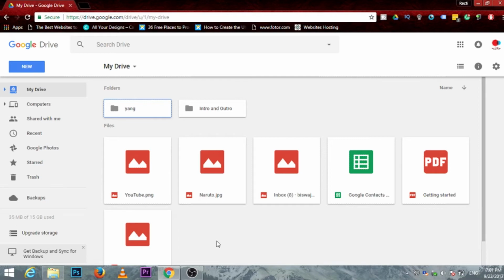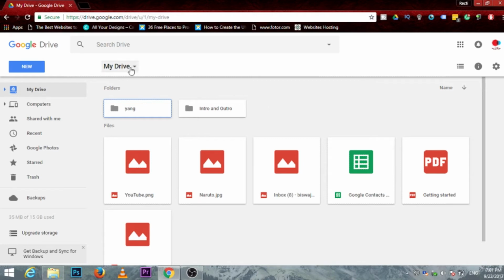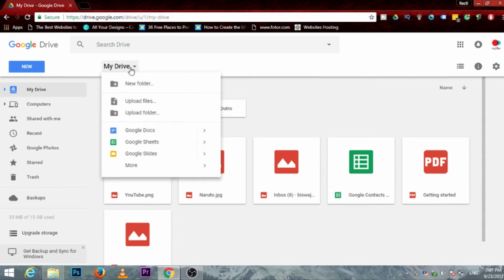Get 15 GB Free Storage By Google Drive [English]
➡  RectiRech Presents
       How to Get Free 15 GB Storage by Google Drive

Google Drive :
                  Google Drive is a file storage and synchronization service developed by Google. Launched on April 24, 2012, Google Drive allows users to store files in the cloud, synchronize files across devices, and share files.

                    Google Drive offers users 15 gigabytes of free storage, with 100 gigabytes, 1 terabyte, 2 terabytes, 10 terabytes, 20 terabytes, and 30 terabytes offered through optional paid plans. Files uploaded can be up to 5 terabytes in size. Users can change privacy settings for individual files and folders, including enabling sharing with other users or making content public.

Or For Query and Question and also for Suggestions:
Mail on :